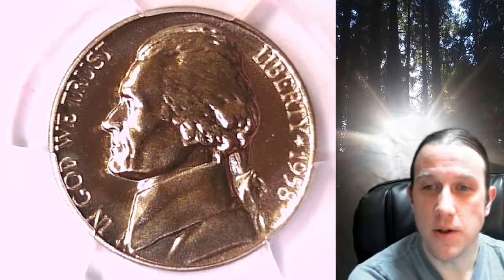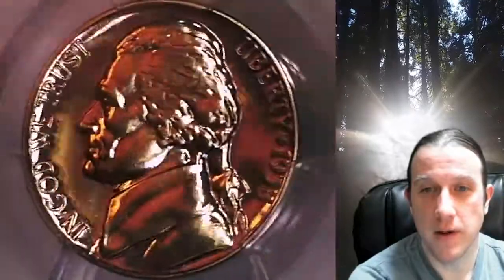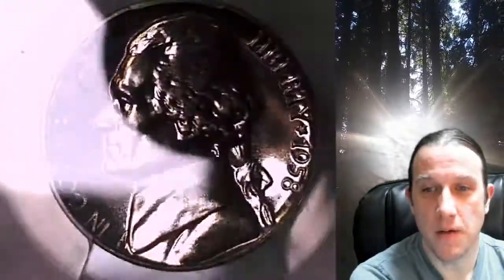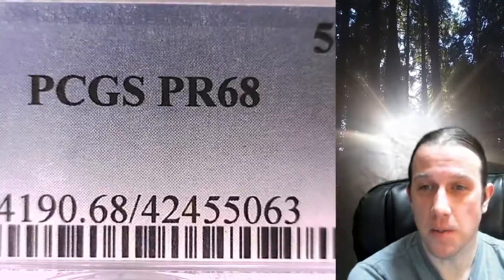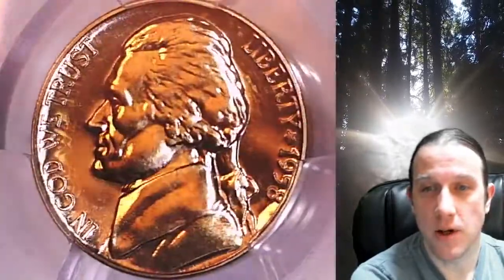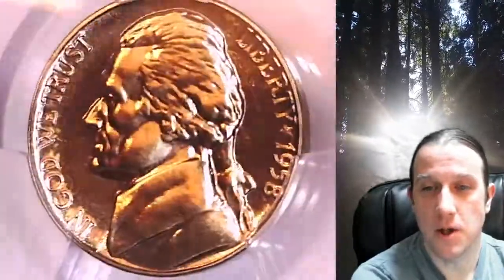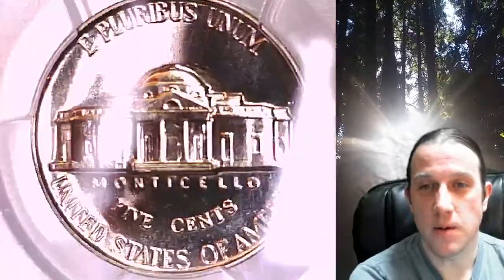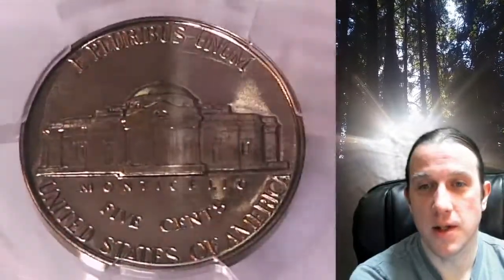Coin Store on Ebay 1958 Proof Jefferson Nickel PCGS PR 68 42455063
Link to Coin featured in Video